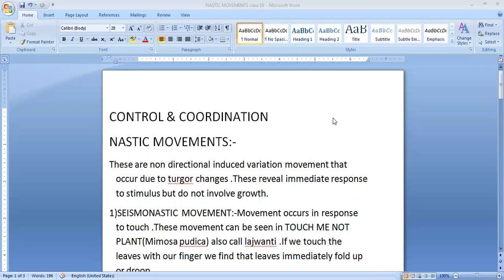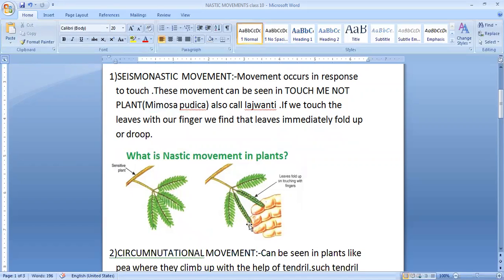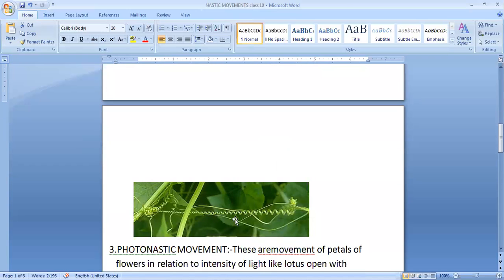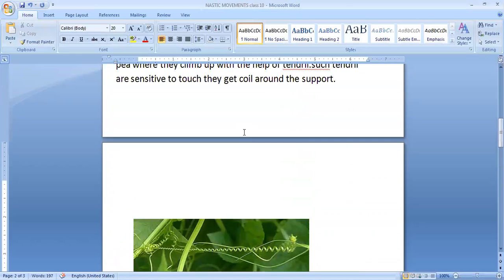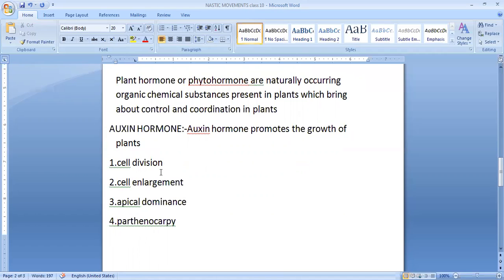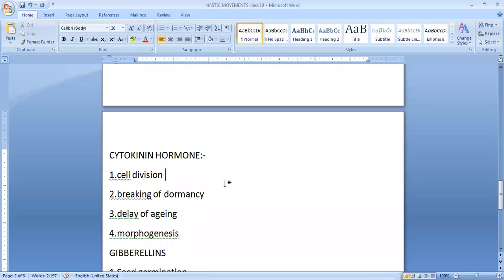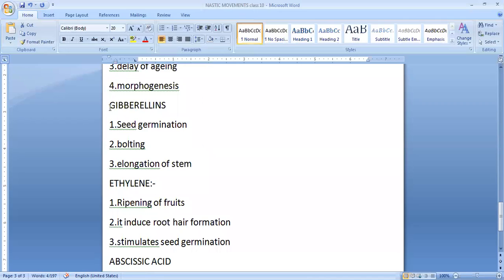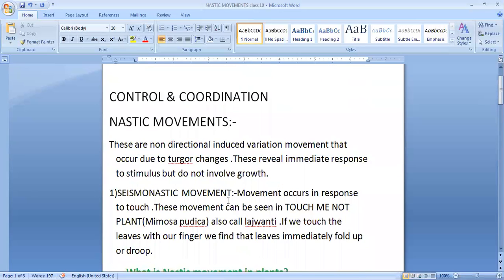CLASS 10TH CONTROL AND COORDINATION